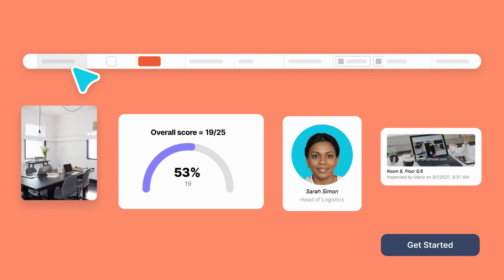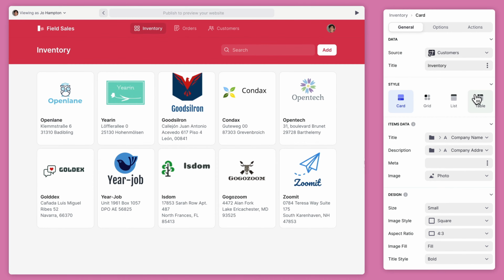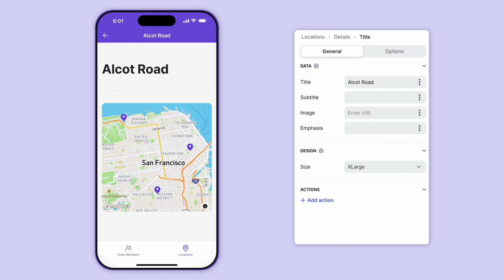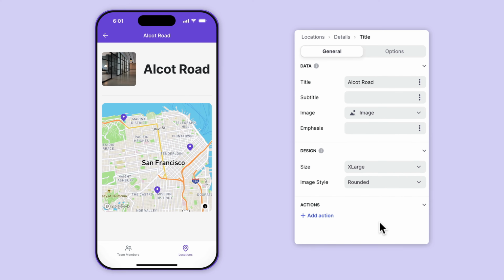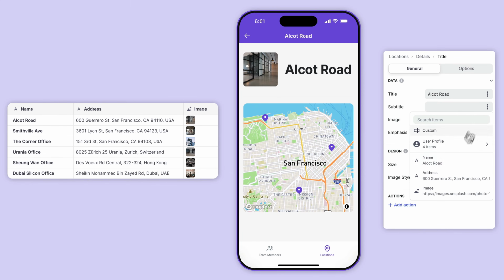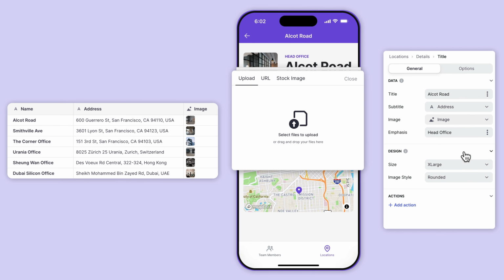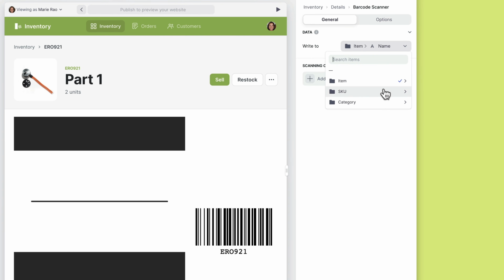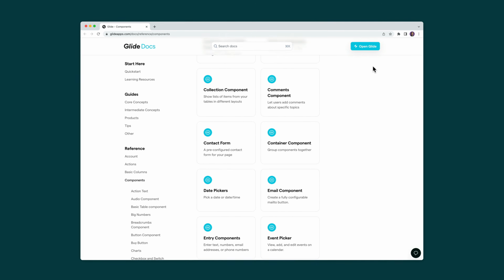Mastering Data Customization in Glide [Glide Classic]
In Glide Classic, all components are constructed using data sourced from spreadsheets, databases, or manually entered information. Personalizing your app starts with selecting the relevant data to be displayed in each component.

With Glide Classic, you have the flexibility to add not just data but also text, images, and even embedded web pages to enhance the functionality of your components. If your data source is connected, you can conveniently pull the data from the Glide Classic Data Editor itself. However, even if the source is not connected, you can manually enter data using text or images.

Certain components, such as form elements and barcode scanners, provide a way for users to submit information. With the data setting feature, you can specify where the submitted data should be placed. This ensures seamless integration and efficient data management within your app.

For more detailed information and guidance on utilizing Glide Classic's data-driven components, be sure to check out the components documentation library. Explore the endless possibilities of building your own customized app with Glide Classic's user-friendly approach.